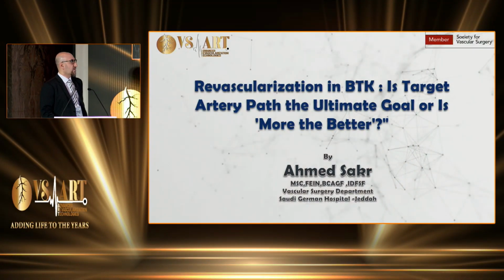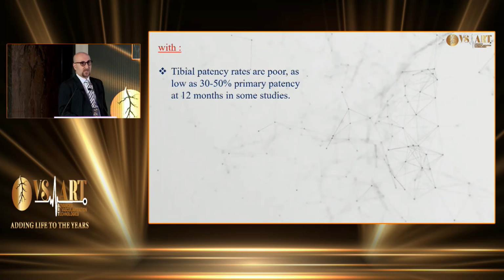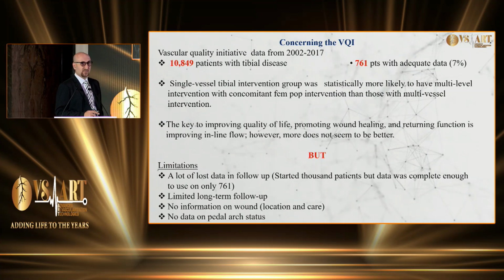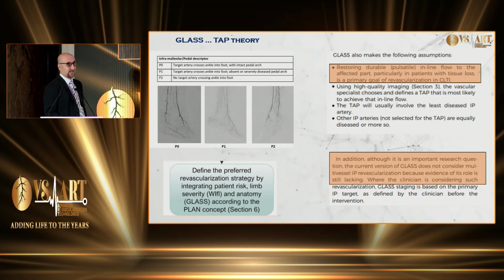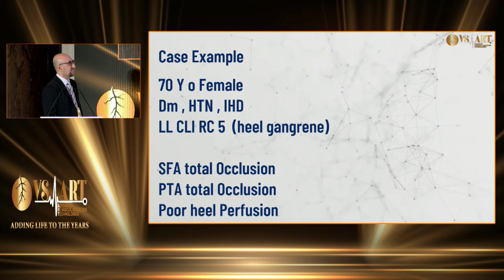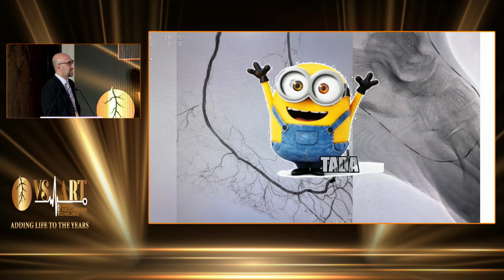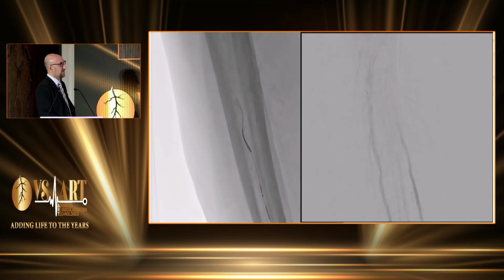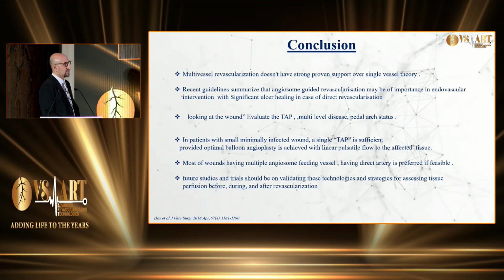Crossing Techniques in Below-the-Knee Angioplasty: Is Target Artery Path or Is 'More the Better'?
Ahmed Sakr